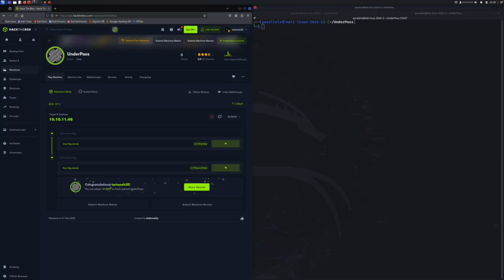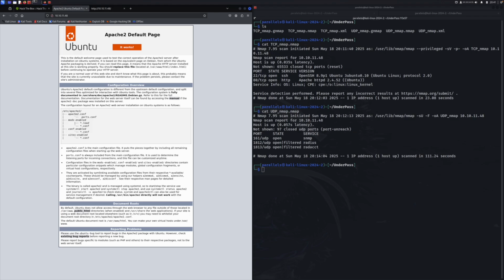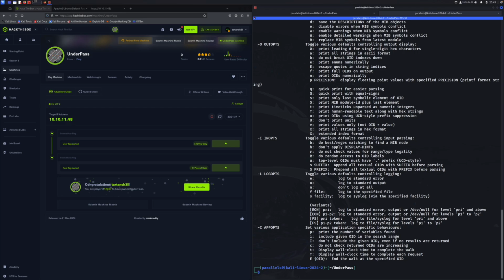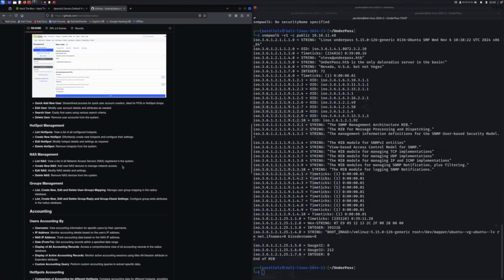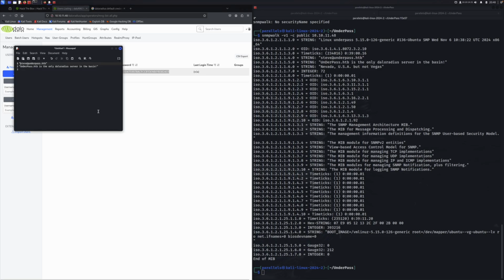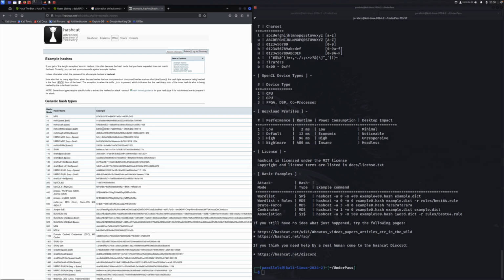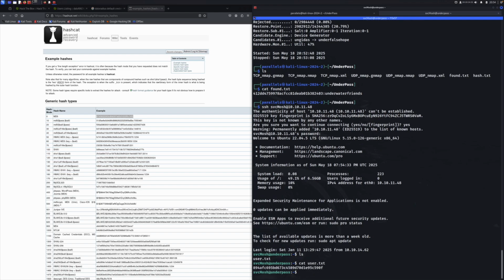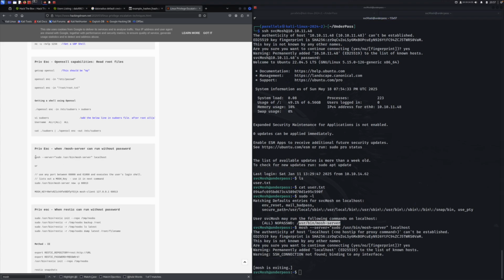UnderPass (Walk-through) - Hack The Box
This is my first walk-through video of "UnderPass" from Hack The Box. Hope you enjoy!

Equipment:
- MacBook Pro M1
- Kali Linux (Parallels Desktop VM)